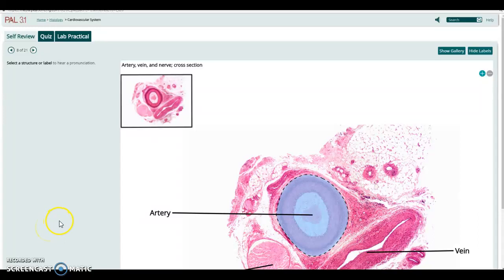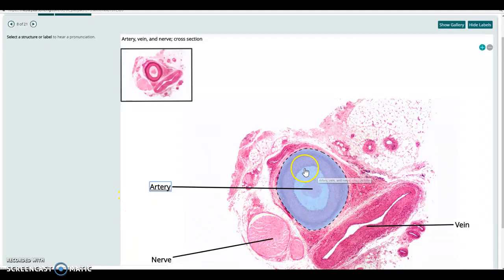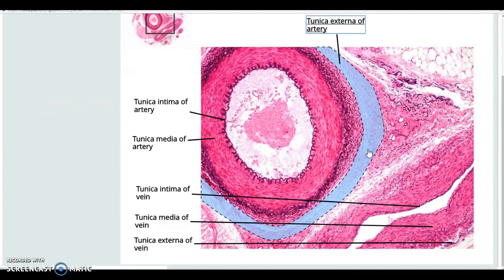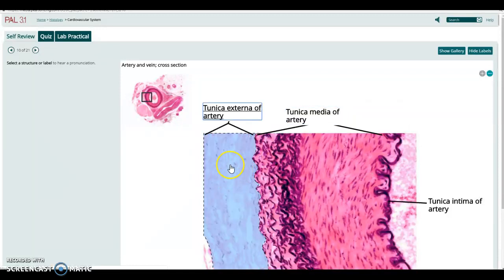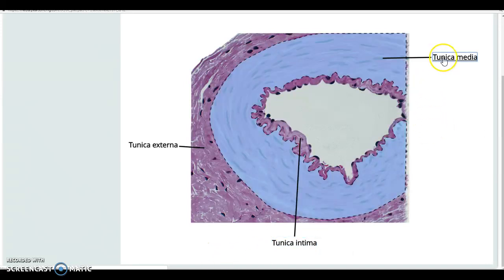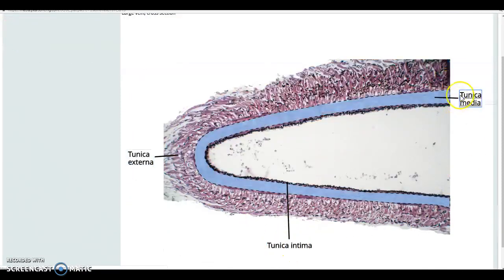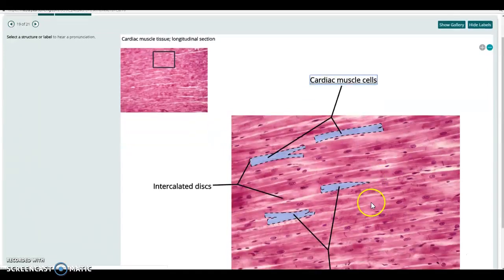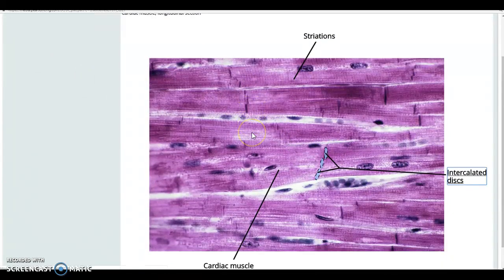Histology CardioVascular System--arteries, veins, cardiac m.